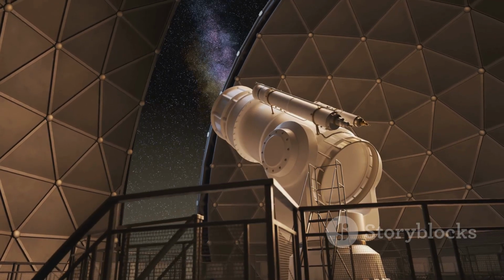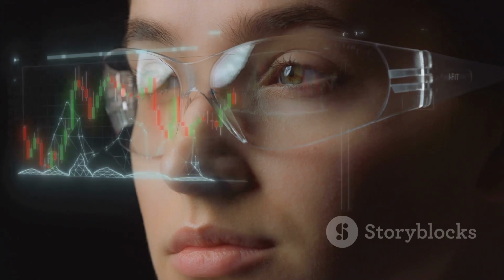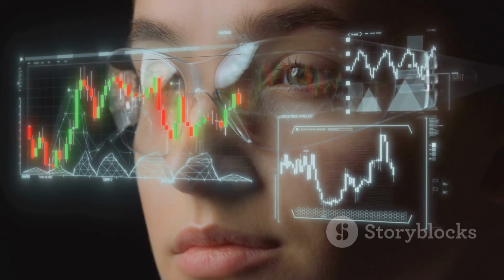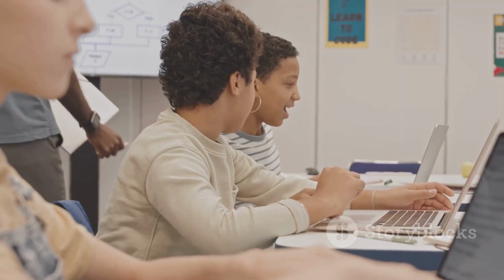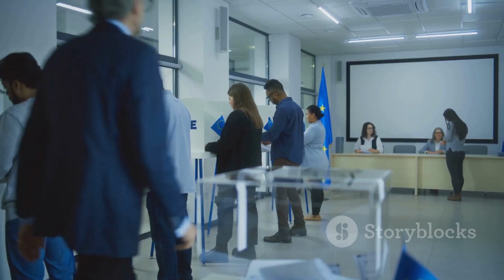Parliamentary Chromoanalyzer Politics Meets Engineering !